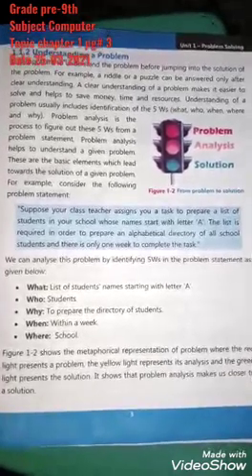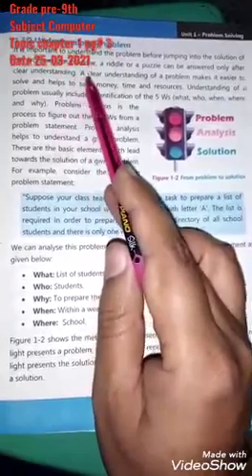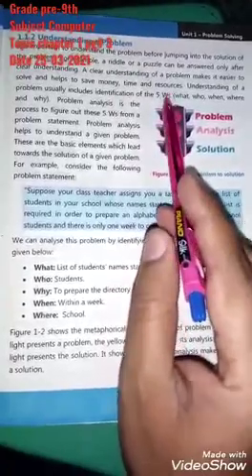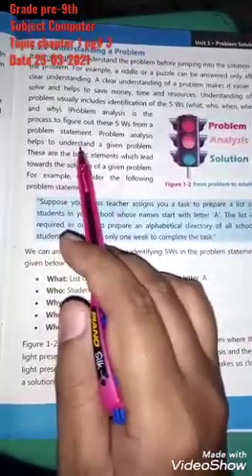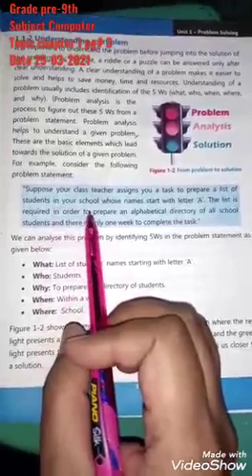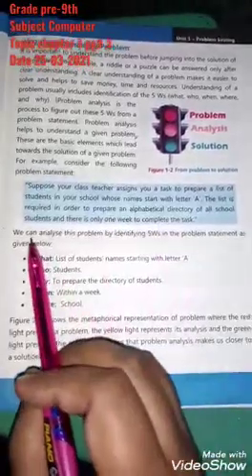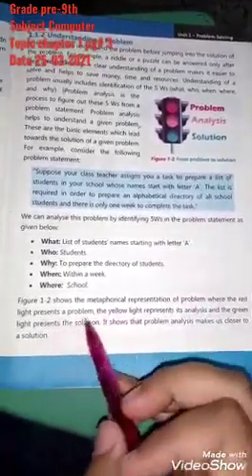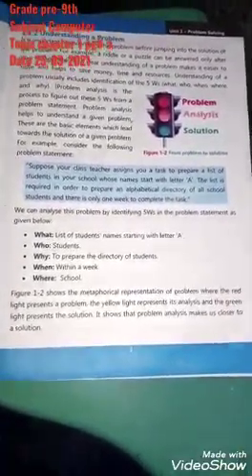Chapter#1,pg#3 (Computer) Grade Pre 9th